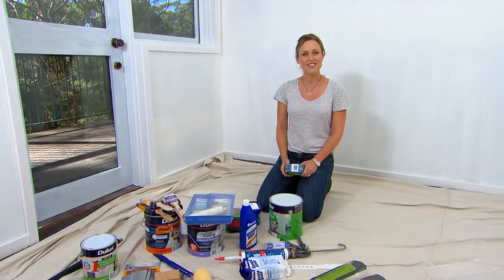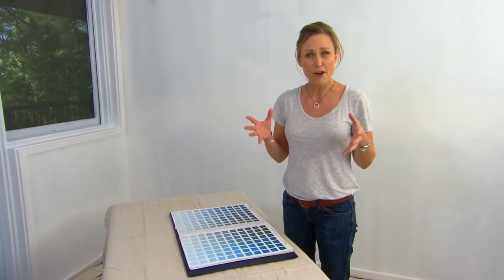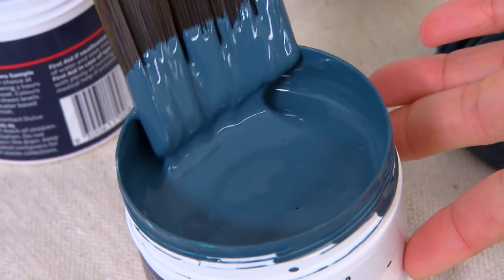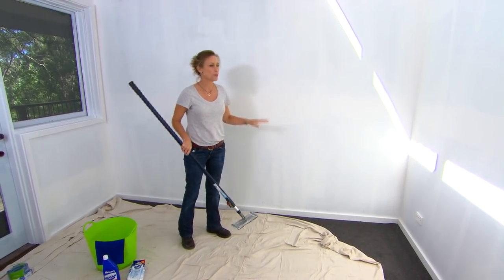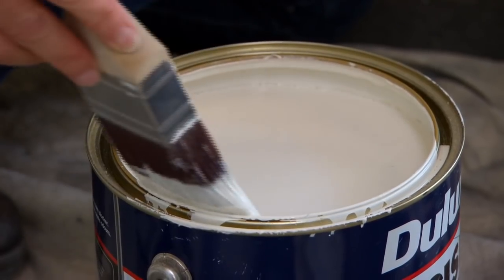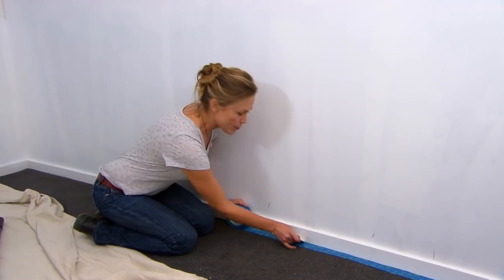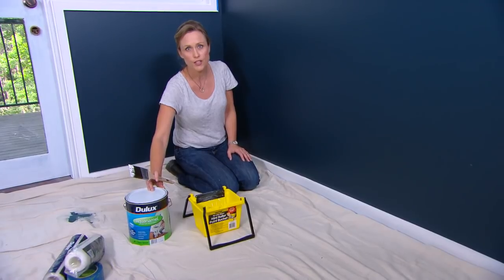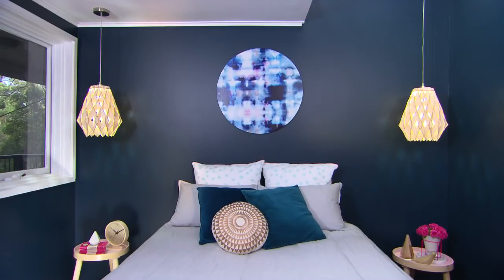Tara's Best Painting Tips And Tricks | Indoor | Great Home Ideas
Looking to start your own DIY painting project at home? Then make sure to check out Tara's top painting tips!

Welcome to the official Great Home Ideas channel, the destination for all your DIY, Food, Garden, Lifestyle and Pet needs.

Here you'll find DIY Lifestyle Hacks, Home Makeover Tips, Quick And Easy DIY How To's, Gardening Tips and more.